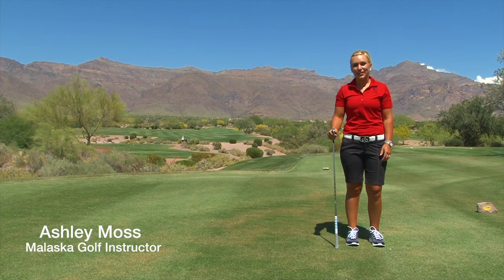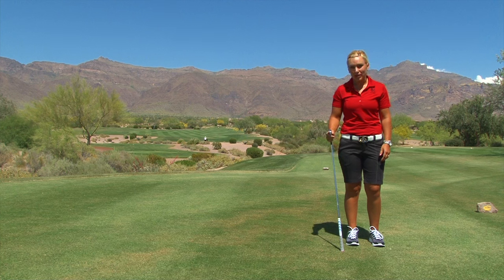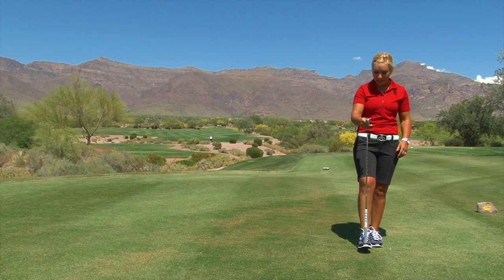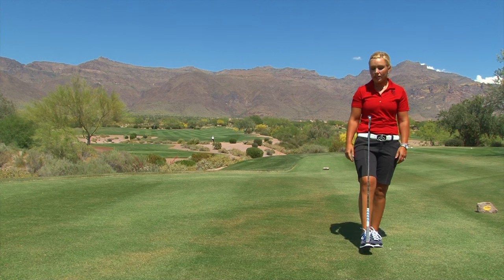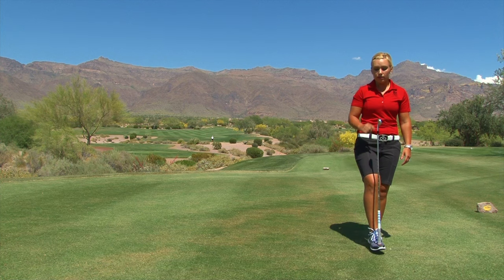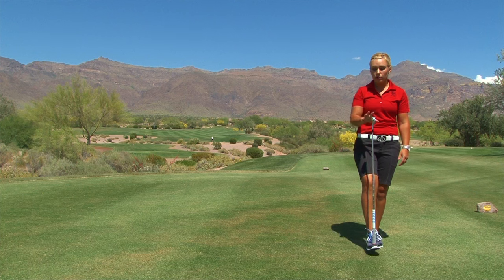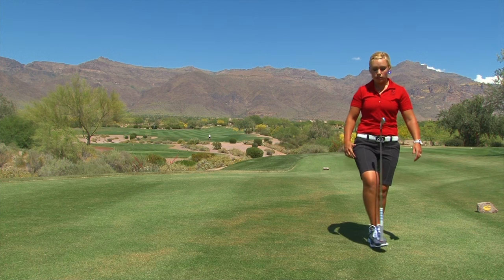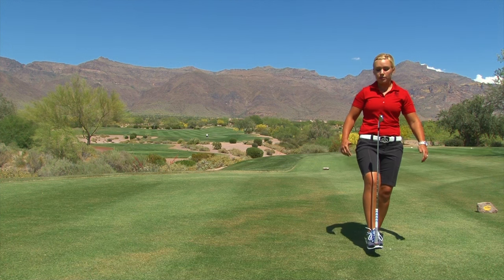Malaska Golf: Ashley Malaska Moss - Offsetting Forces in a Golf Swing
Ashley discusses the best way to offset the forces that are happening when you swing a golf club. She demonstrates how to redirect the momentum of the club back into the ball.